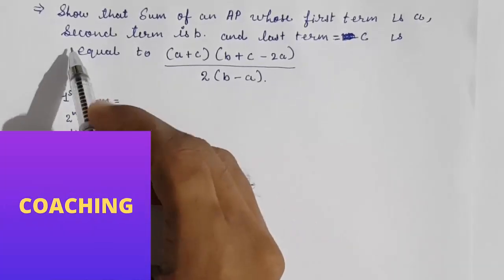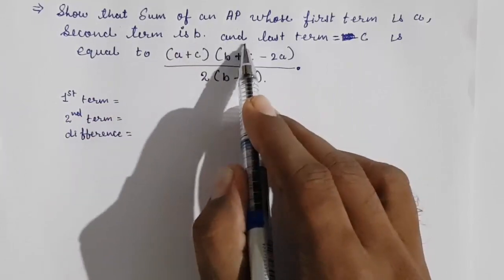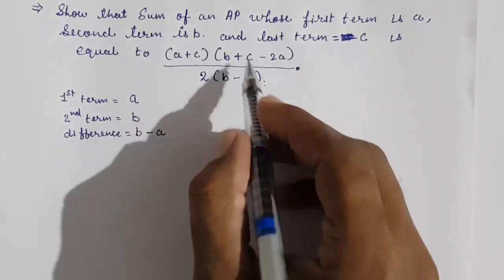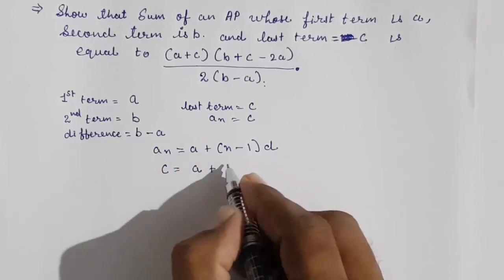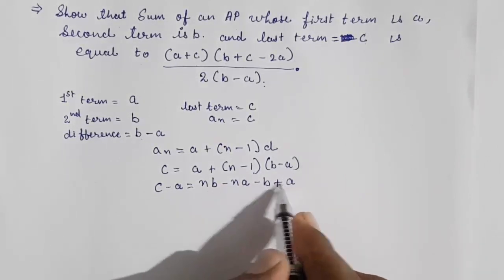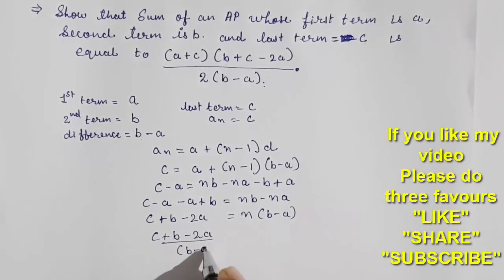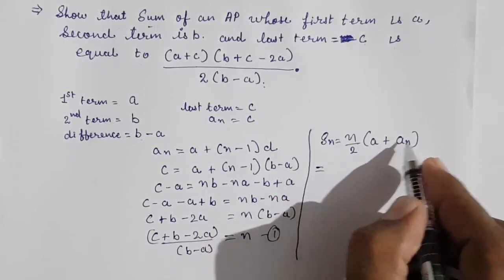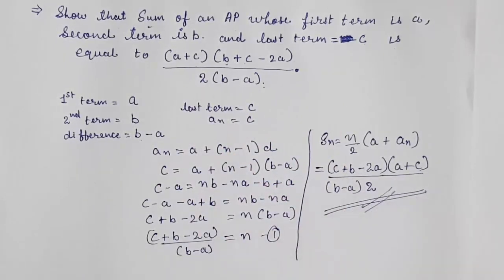Important sum of Ap class 10 ll CBSE maths ll Arithmetic Progression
Show that the sum of an A.P whose first term is 'a' , second term is 'b' and the last term is 'c' is equal to [(a+c)(b+c-2a)]÷2(b-a)